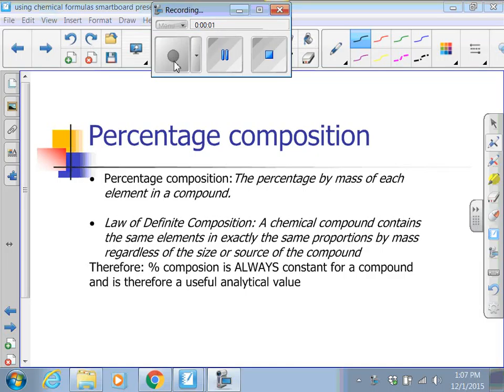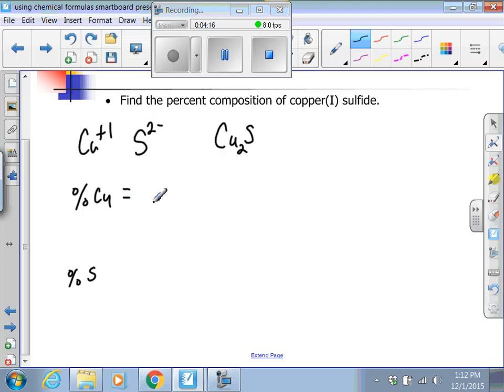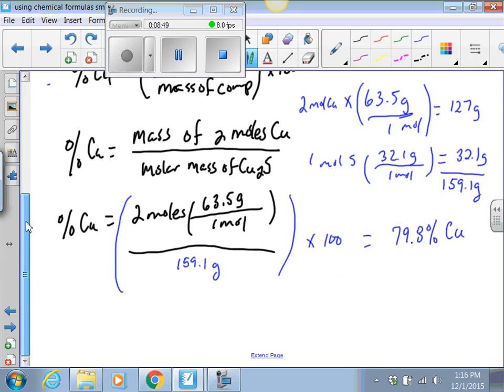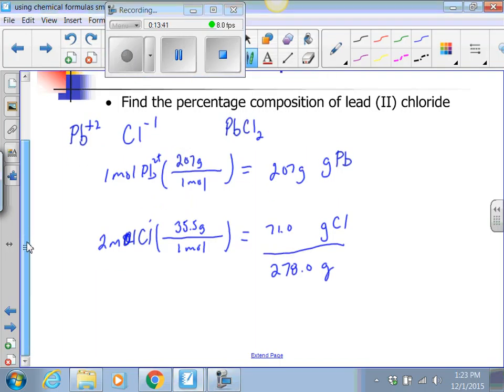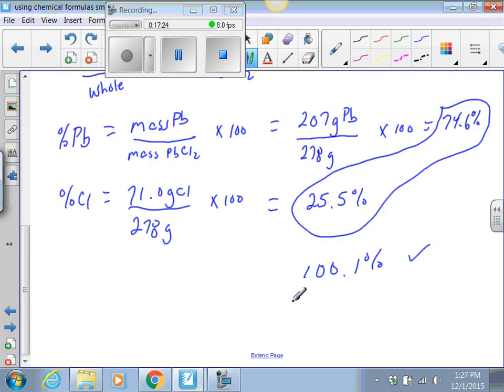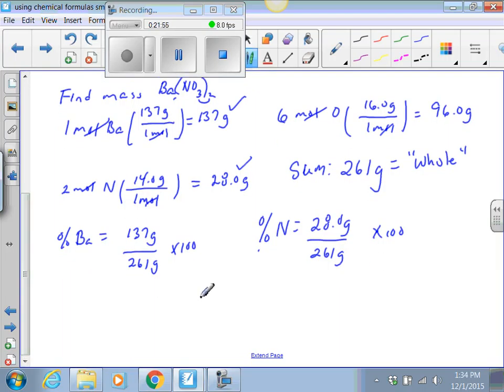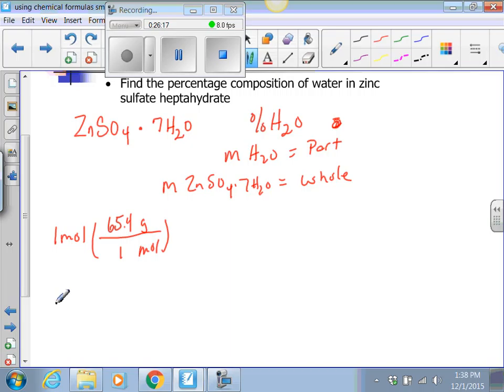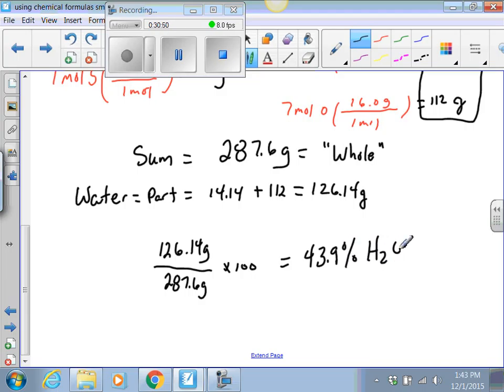% composition 12 1 15